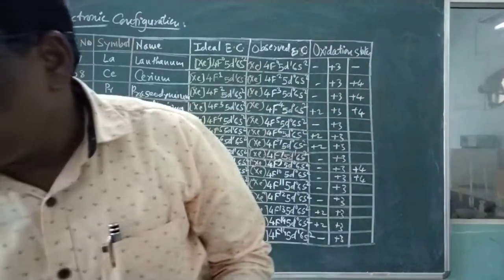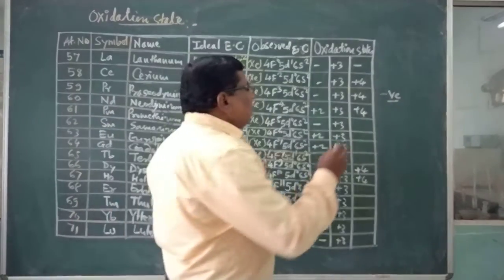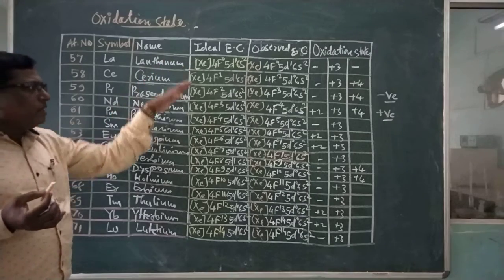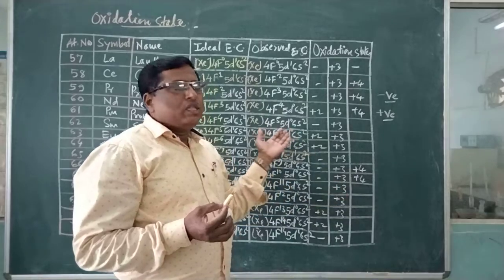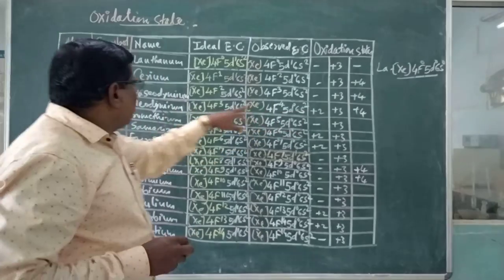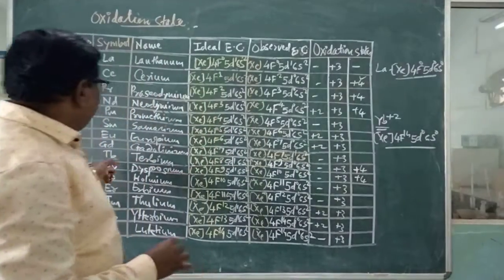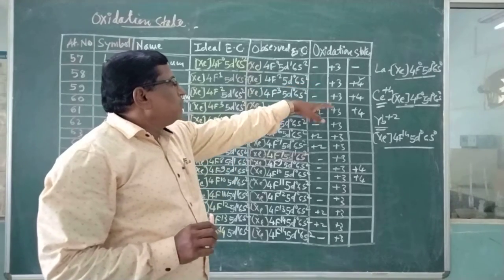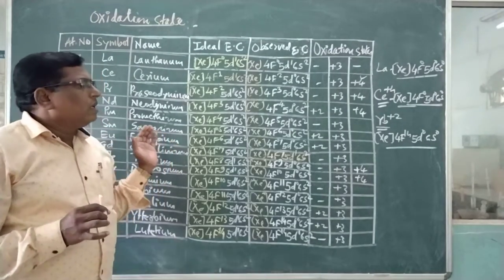RKM/B.Sc.III/Study of 4-F Block Elements/Lecture No-3